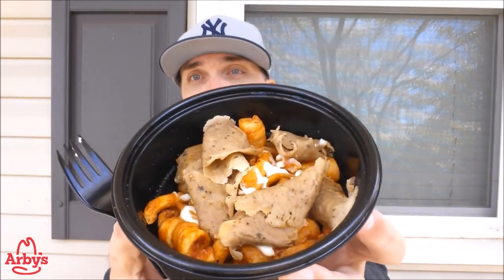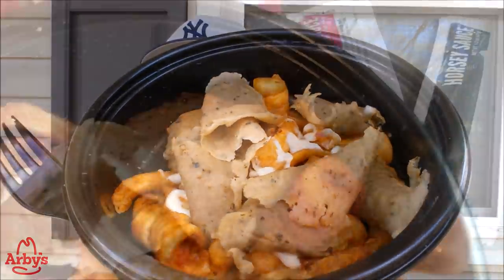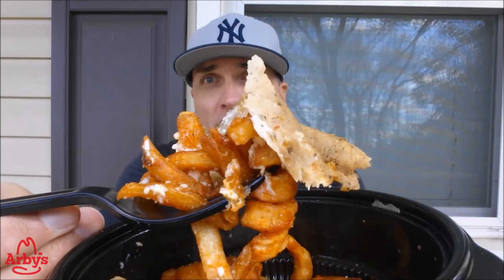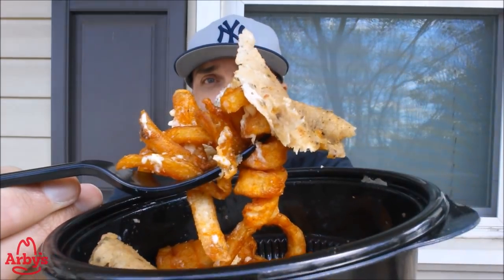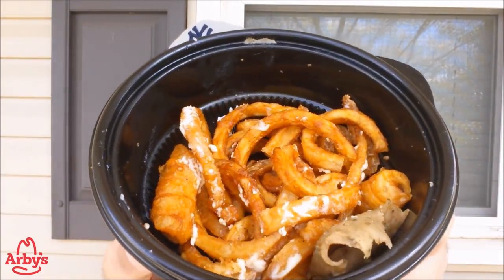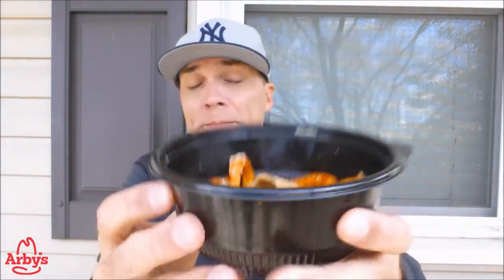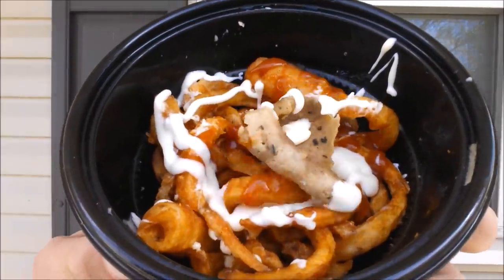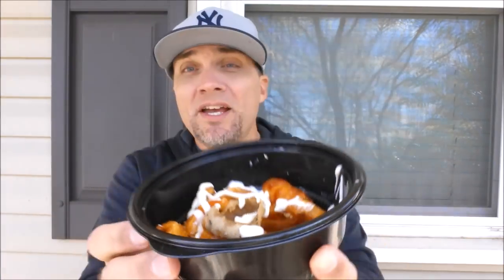Arby's® | Gyro Loaded Curly Fries Review!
Today I review the NEW Arby's® Gyro Loaded Curly Fries! Traditional Greek gyro meat. Creamy tzatziki sauce. Diced tomatoes and red onions. Gyro seasoning. The flavors of distant Greece, on top of the curly fries of not-so-distant Arby’s®.  Sounds like it COULD be winner. But do I ENDORSE it?  Please watch and find out.